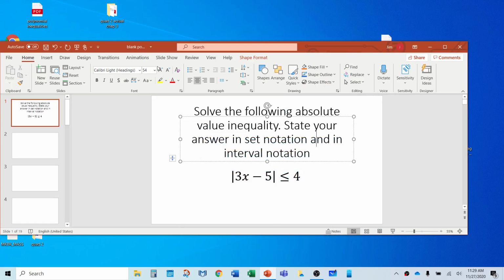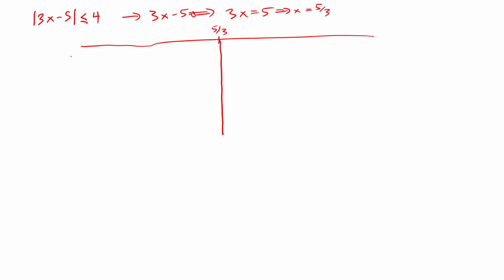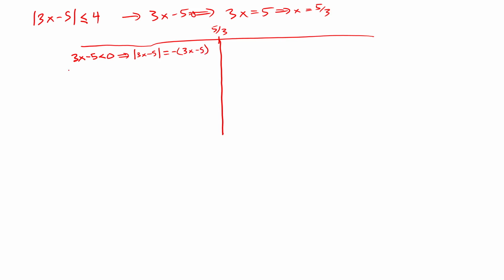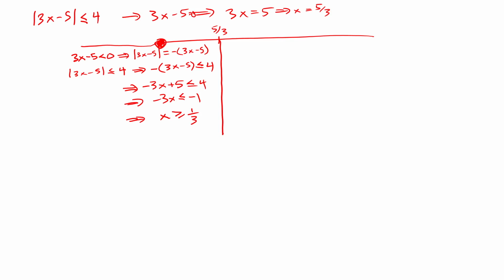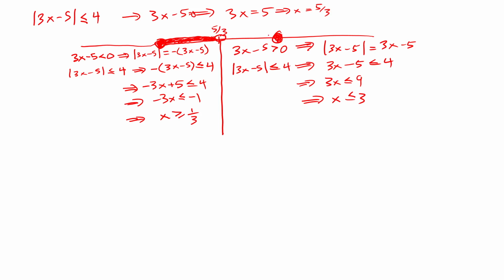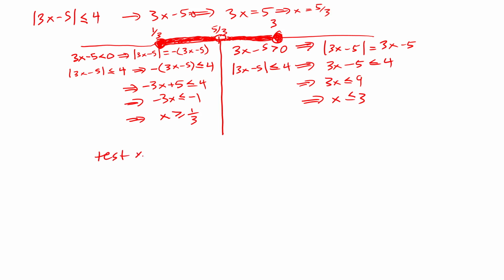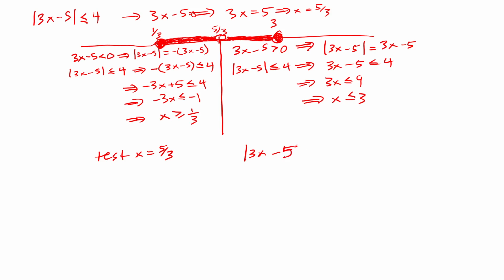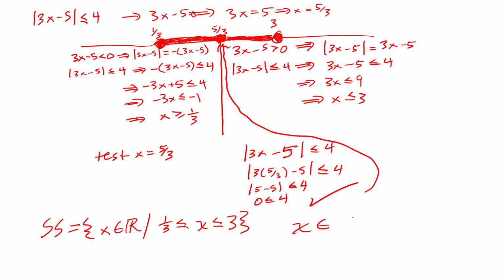Advanced Functions MHF4U Example simple absolute value inequality number 1